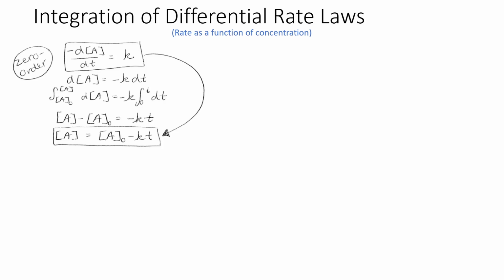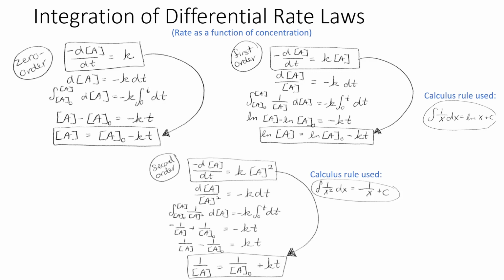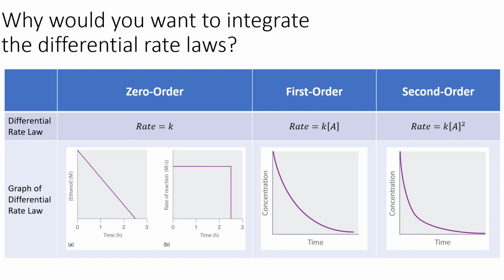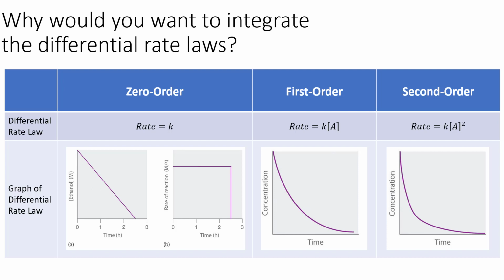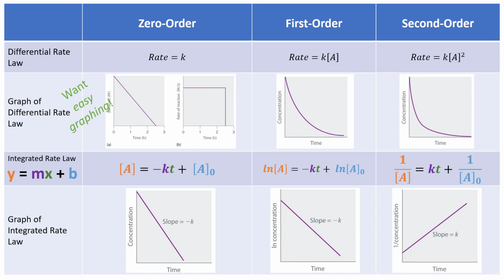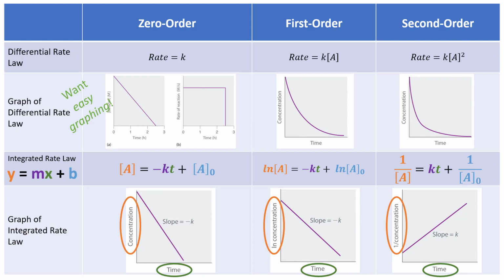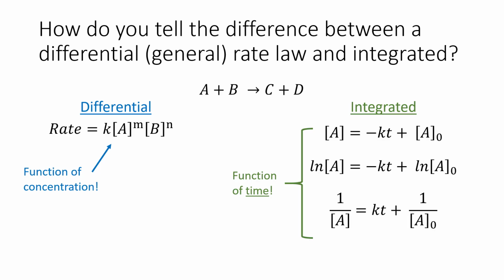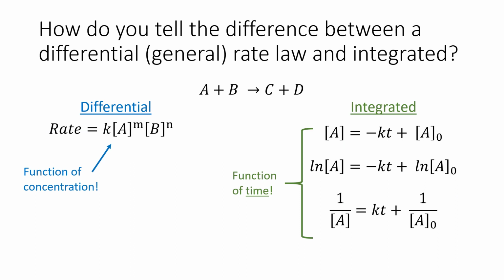9a Differential vs Integrated Rate Laws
Video explaining the difference between differential and integrated rate laws for general chemistry students.